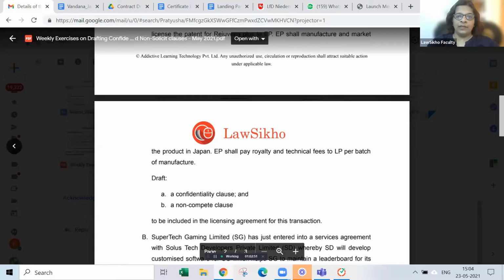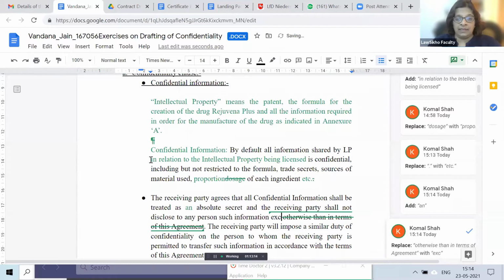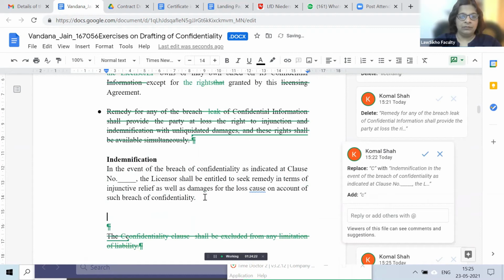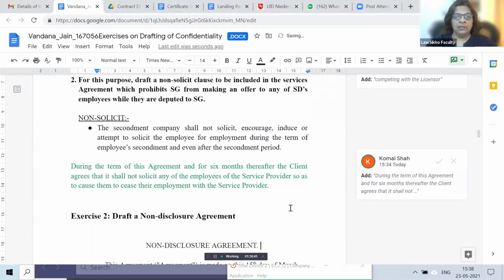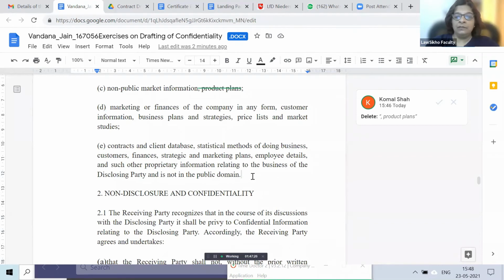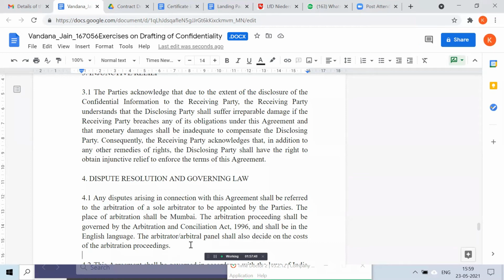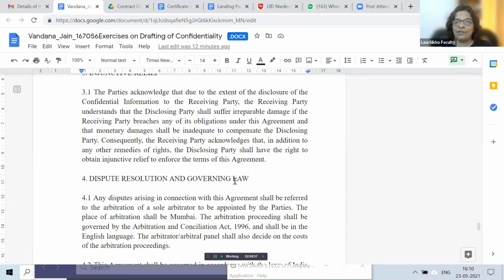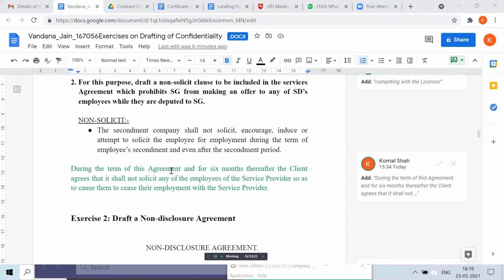Feedback on Drafting Confidentiality, Non-Compete and Non-Solicit clauses